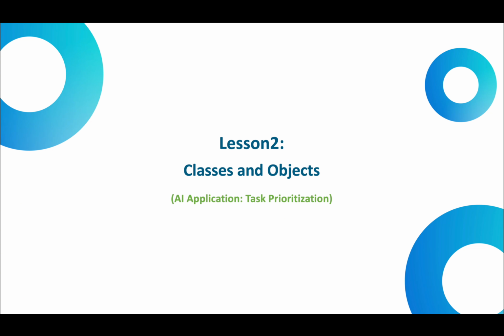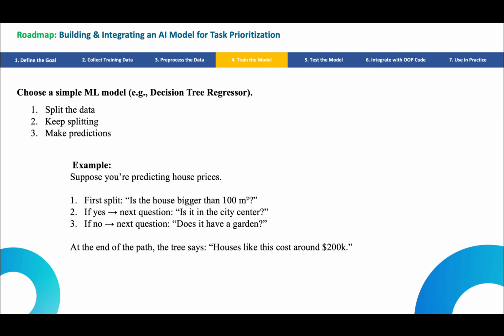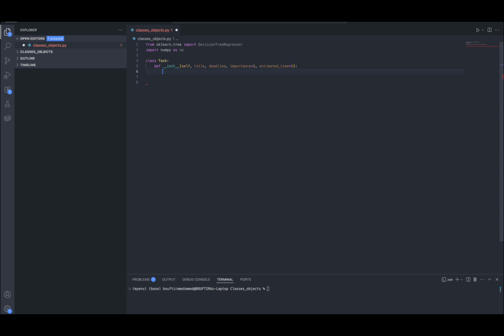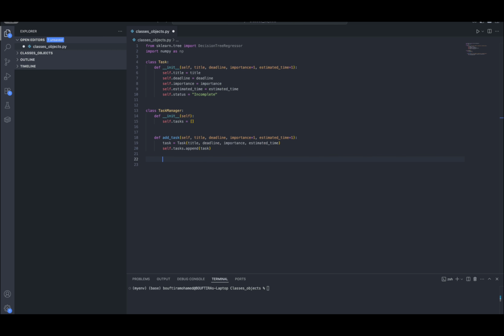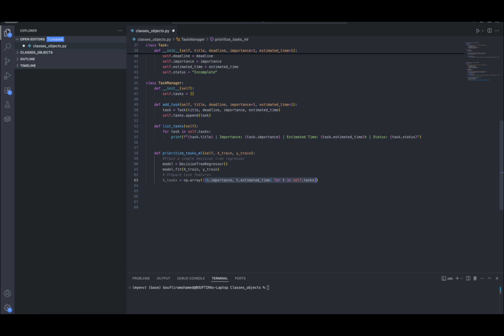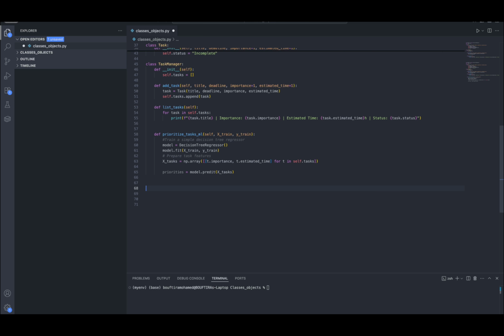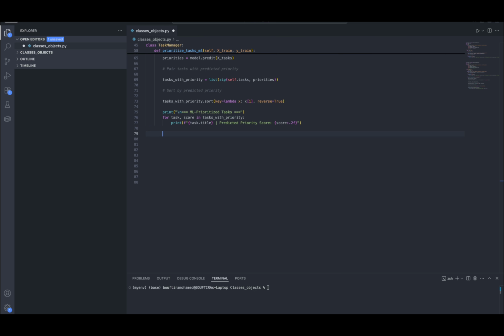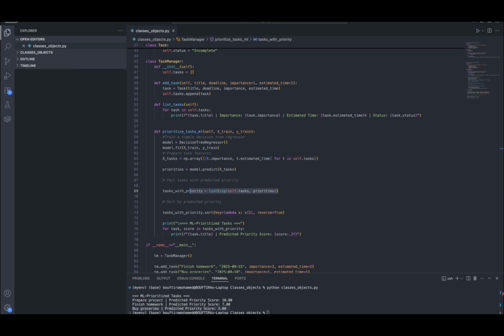#5 Build a Smart Task Manager with Python & Machine Learning (Decision Tree + NumPy) | OOP Tutorial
Learn how to build a smart task manager in Python powered by machine learning! 🚀

In this tutorial, we’ll walk through:

-Creating a Task class to organize to‑do items with attributes like title, deadline, importance, and estimated time.

-Building a TaskManager class to add, list, and manage multiple tasks.

-Using NumPy to structure task features into datasets.Training a DecisionTreeRegressor from scikit‑learn to predict task priority scores.

-Applying machine learning concepts like features, training data, and predictions to everyday task management.

By the end, you’ll understand how importance and estimated time become features, how to train a simple decision tree, and how to use AI to prioritize your daily tasks. Perfect for beginners who want a hands‑on Python project that blends coding with machine learning!